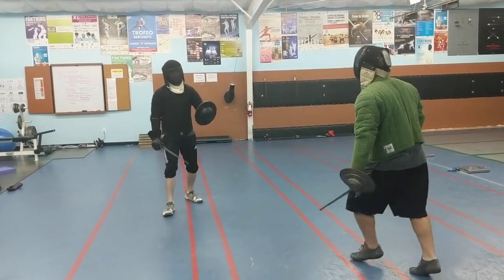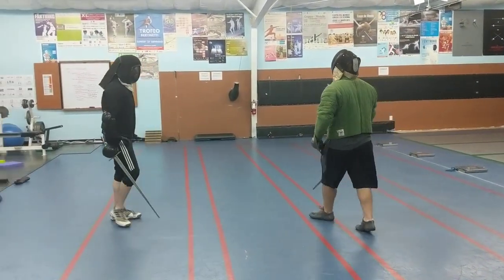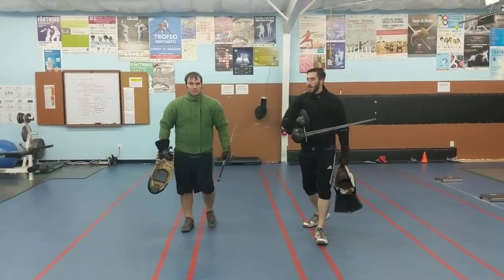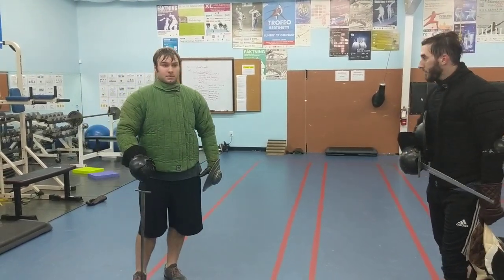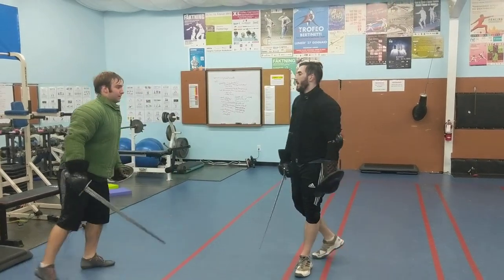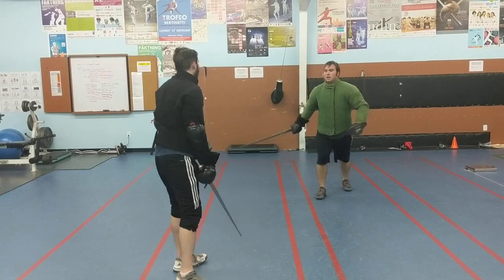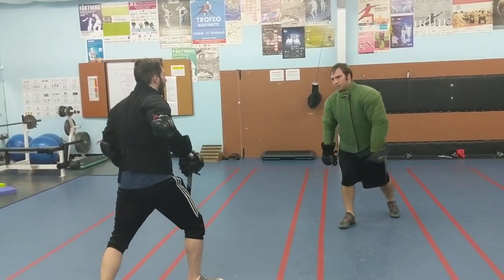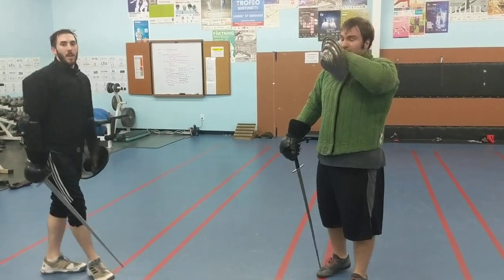Sword and Buckler drill progression, 2nd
Excerpt from an hour of drilling one specific skill concept, plus some context outside the drill itself. The third of a 4-stage progression from specific single action through increasing levels of intensity, antagonism, decision, and random or free choice actions as context. Having learned the initial mechanical actions, these reps are intended to build muscle memory. 500 reps in an hour is a reasonable expectation for two partners with good focus and endurance, with plenty of time for incremental corrections on the fly.